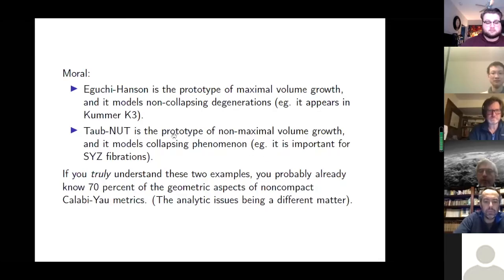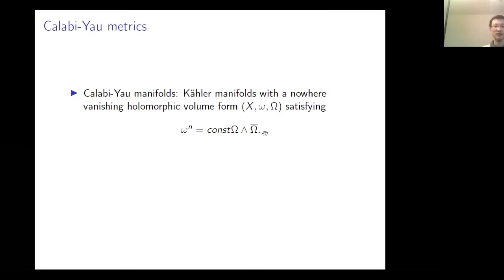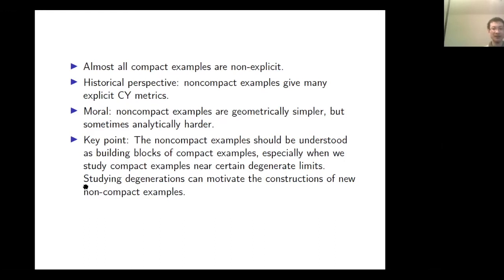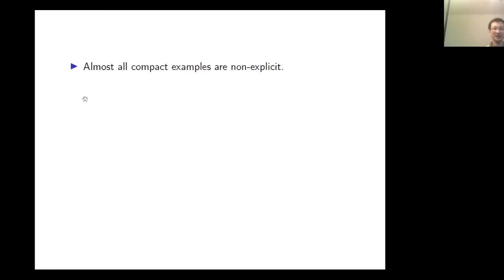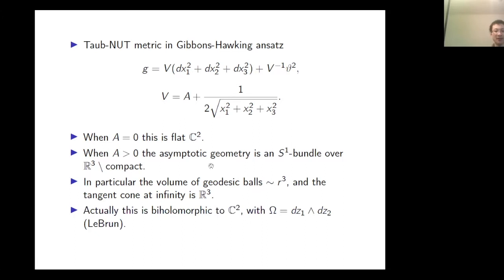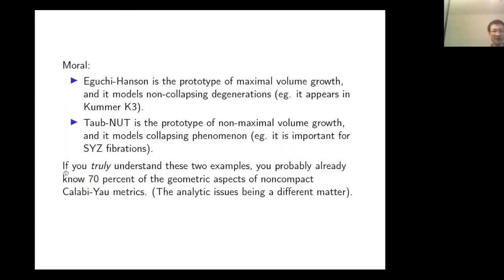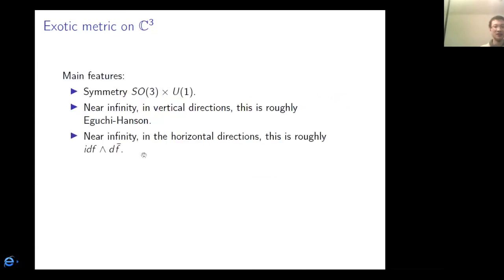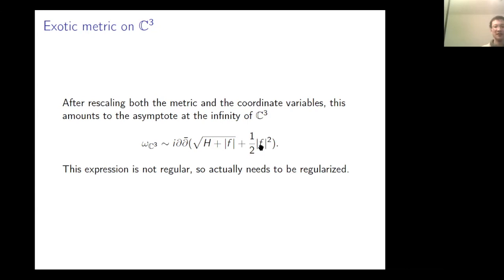Colloquium: Yang Li (MIT)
The University of Chicago Department of Mathematics presents a talk given by Yang Li (MIT) titled "Exotic Calabi-Yau Metrics."

Abstract:
I will survey the problem of constructing complete Calabi-Yau metrics on noncompact manifolds, and trace its history from the foundational work of Tian-Yau to some more recent developments. Some emphasis will be given to a concrete construction of a nontrivial Calabi-Yau metric on C^3 with maximal volume growth, which turns out to be also relevant in describing collapsing Calabi-Yau metrics.

Talk given 01/27/21